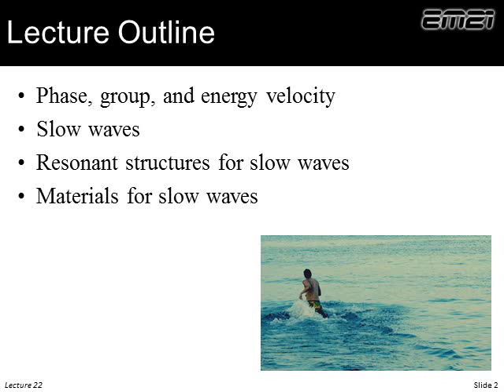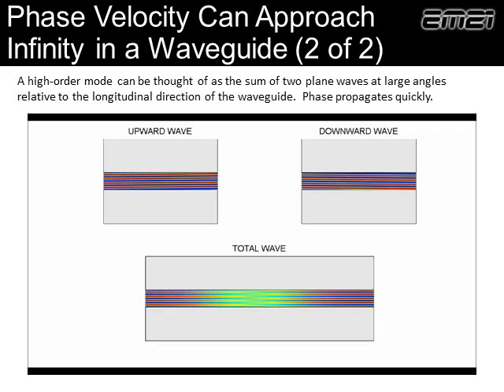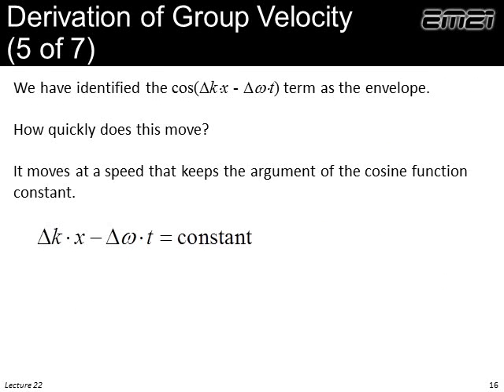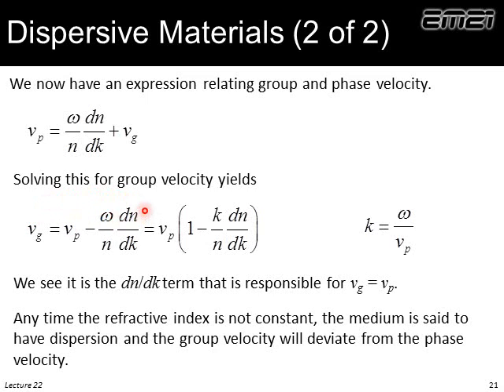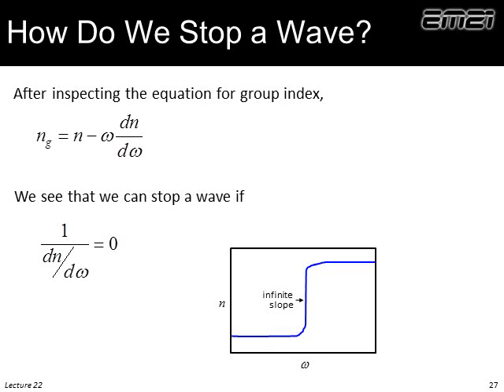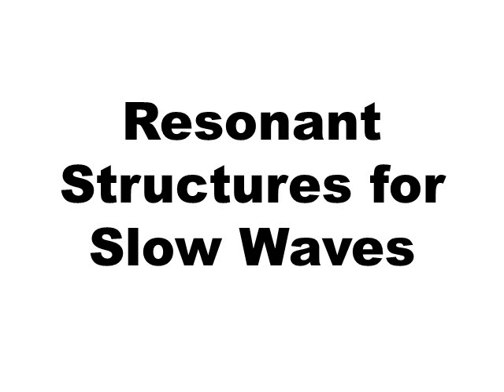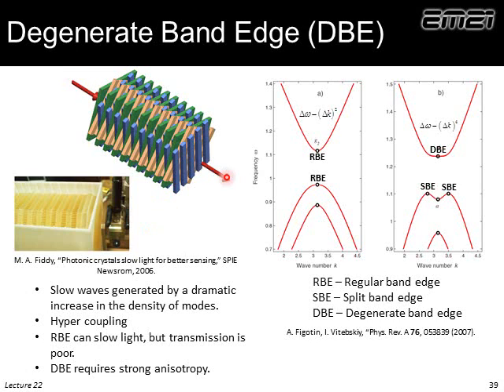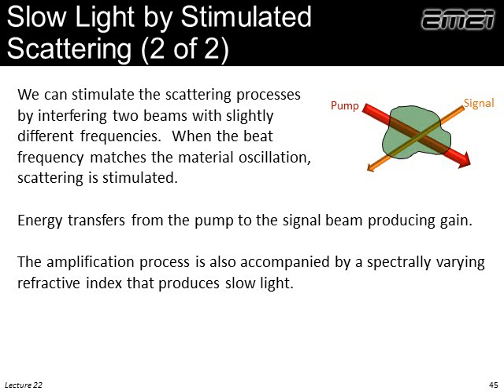Lecture 22 (EM21) -- Slow waves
This lecture introduces slow waves.  It starts by describing phase, group, and energy velocities from which the cause of slow waves is discussed.  Media producing slow waves are dividing into resonant structures and pure material structures.  An array of examples are given for each.